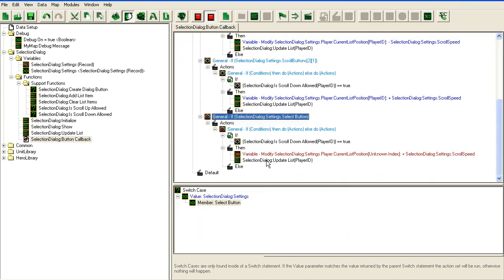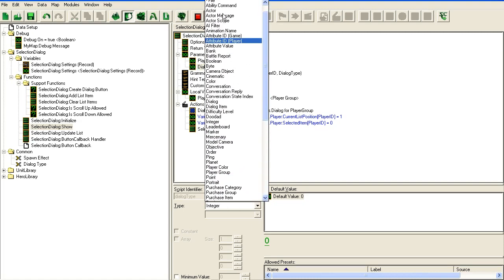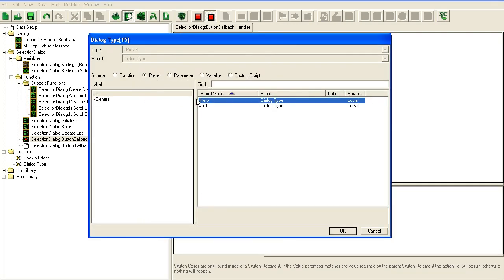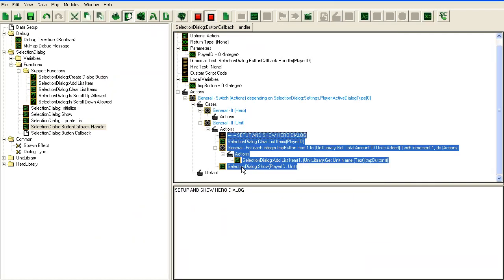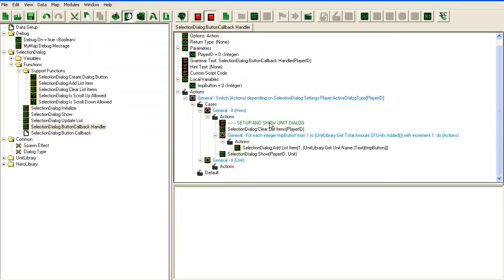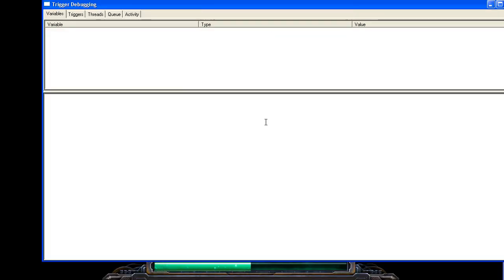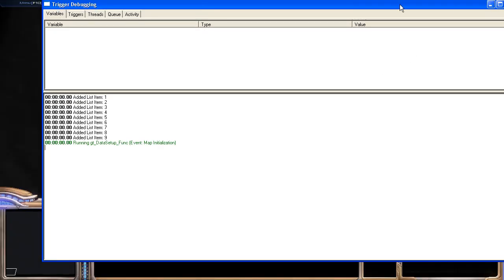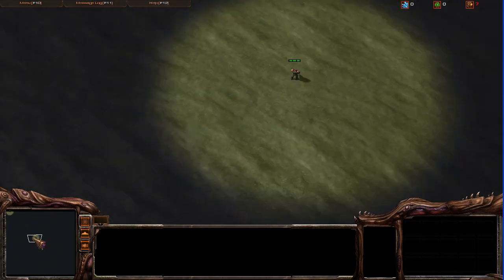Galaxy Editor Tutorial - Scrolling List Box Tutorial - Part 3 - Creating The Dialog (11/14)